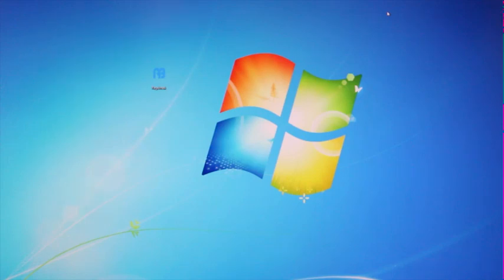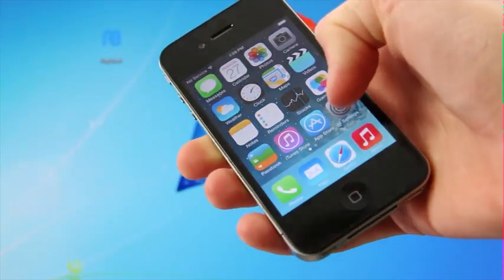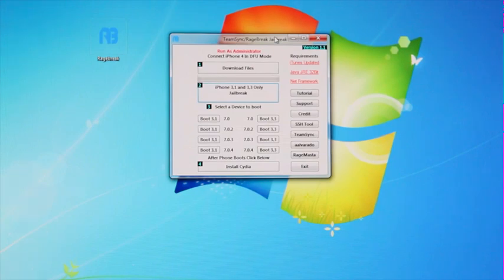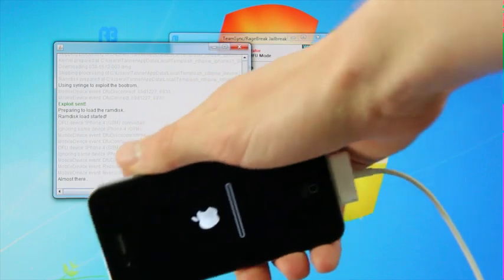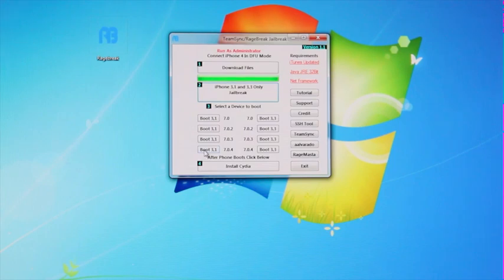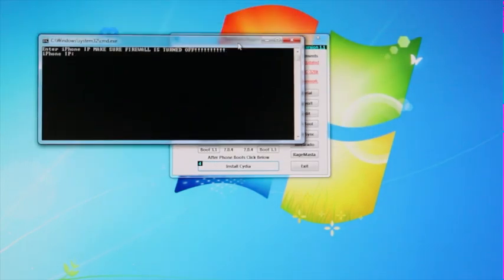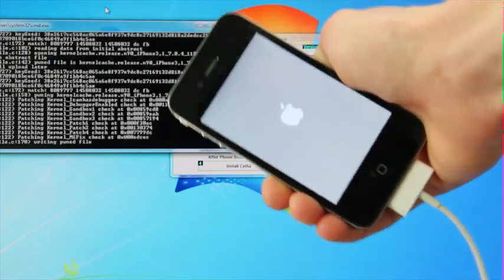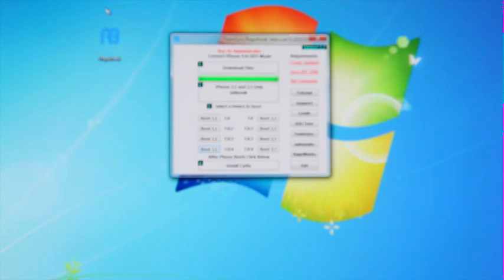OFFICIAL Jailbreak 7.0.4 iOS Tethered iPhone 4,RageBreak Windows & Cydia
WATCH FIRST

RageBreak for iOS 7.0.4 and written Jailbreak Tethered instructions for Windows, in addition to 7.0.x downloads, can be found